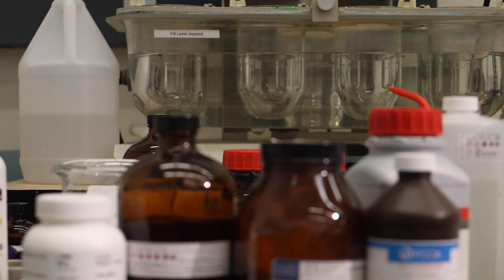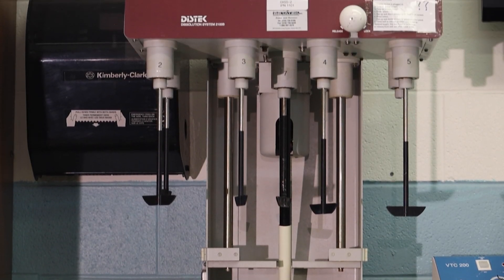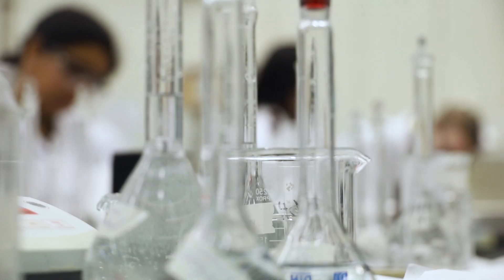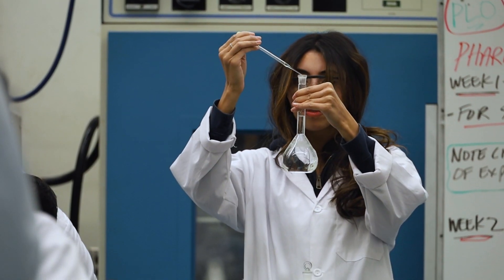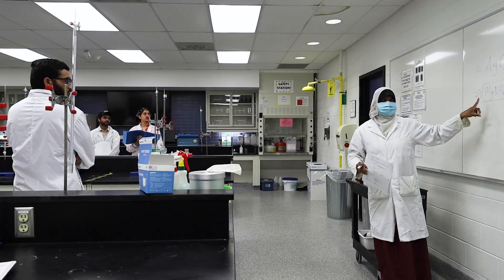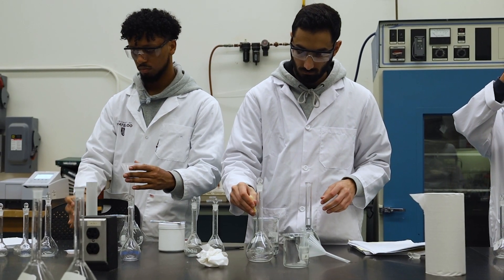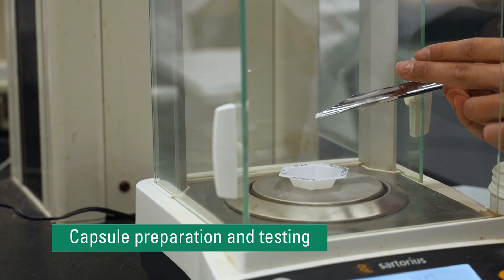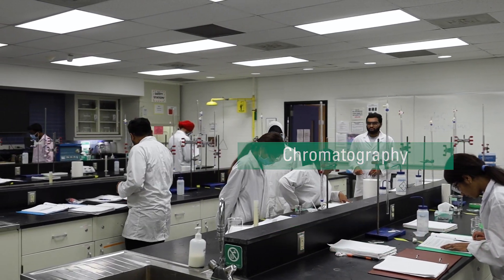Pharmaceutical Science - Durham College